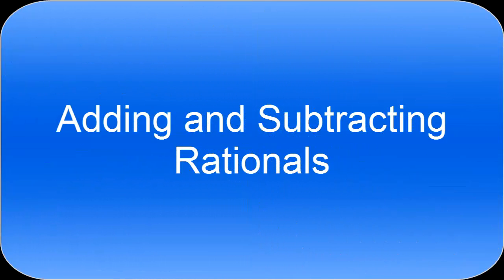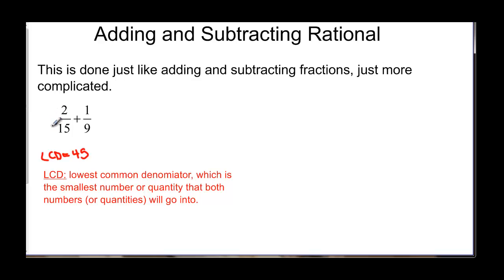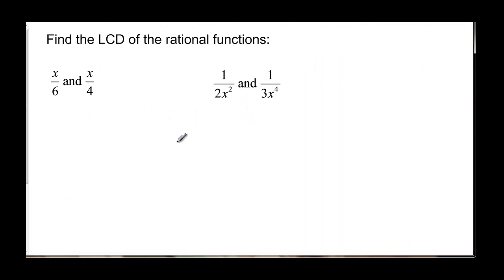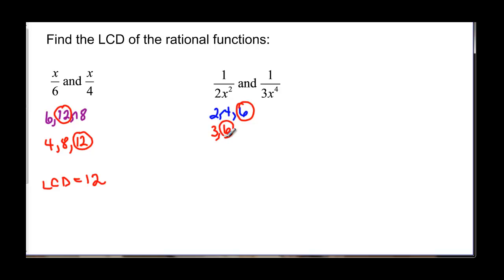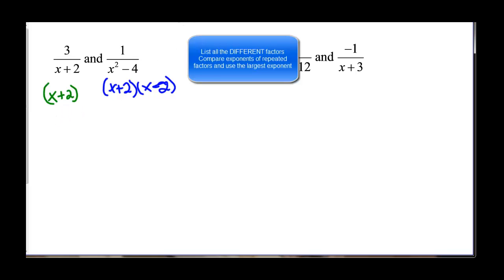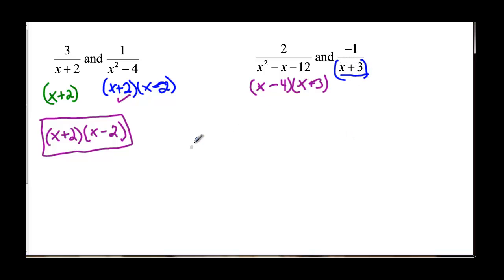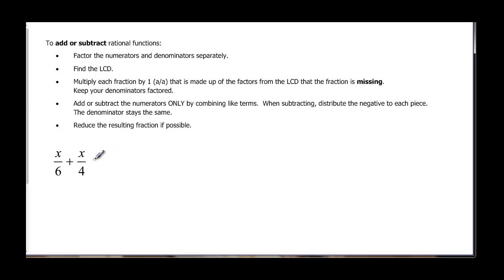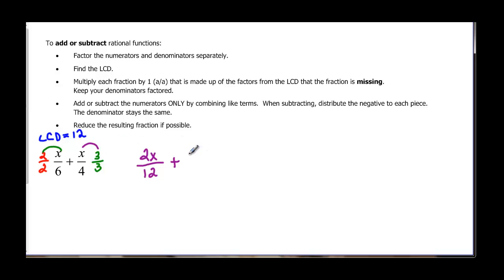110-42 Adding and Subtracting Rationals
This video shows how to find a LCD and use it to build rational expressions to expressions with the same denominator so you can add and subtract.